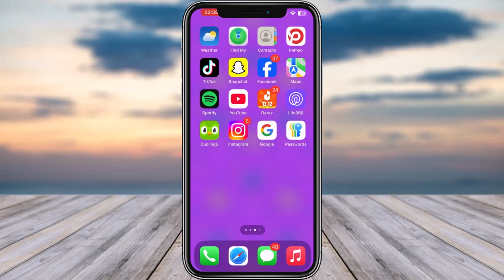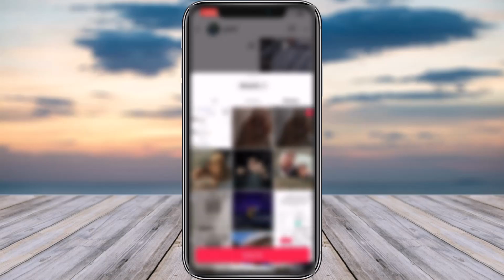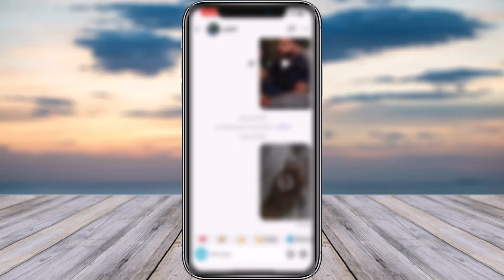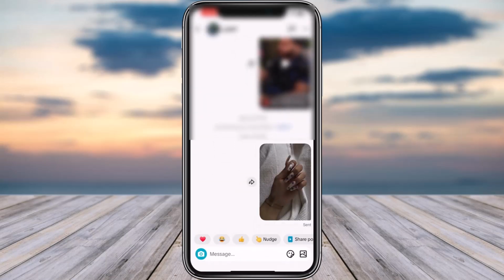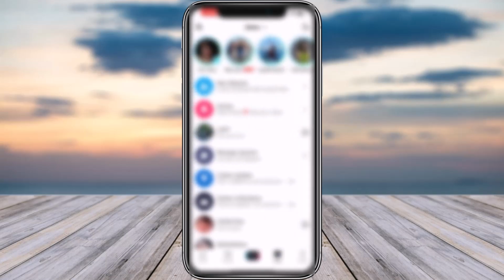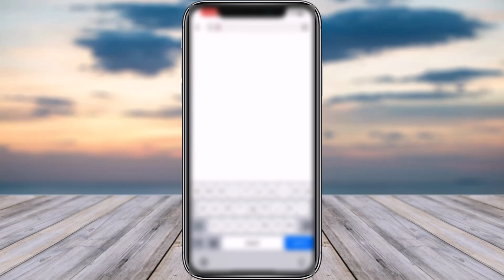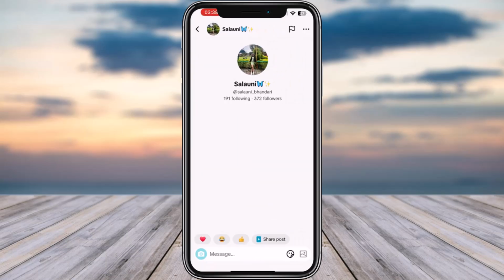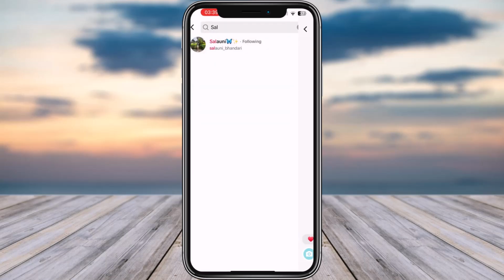How to Send Photos in TikTok Message !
In today’s video, we’ll guide you through how to send photos in TikTok messages. Learn the step-by-step process and understand the requirements for using this feature!

 What You’ll Learn in This Video:
 How to navigate to TikTok messages and find your friends.
 Step-by-step instructions to send photos to friends on TikTok.
 Why you can’t send photos to certain users (e.g., non-mutual followers).

 Helpful Resources:

TikTok Help Center: [Insert Link]
How to Manage TikTok Messaging Features: [Insert Link]